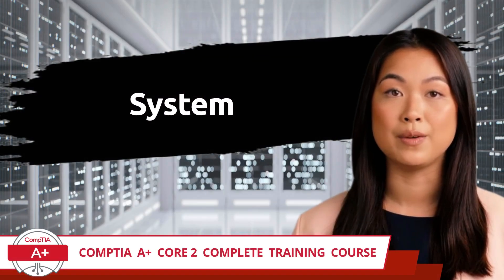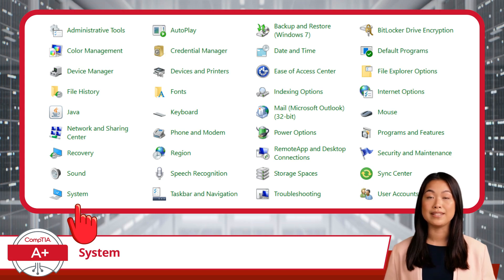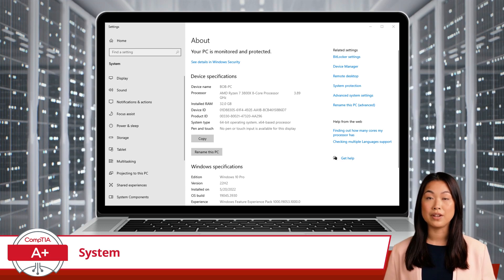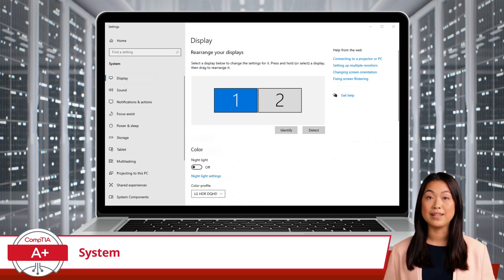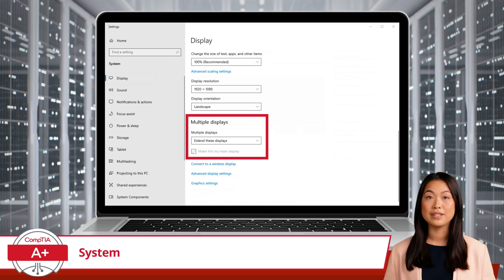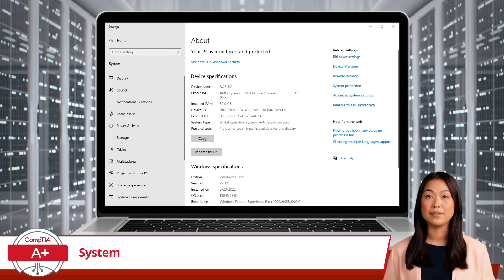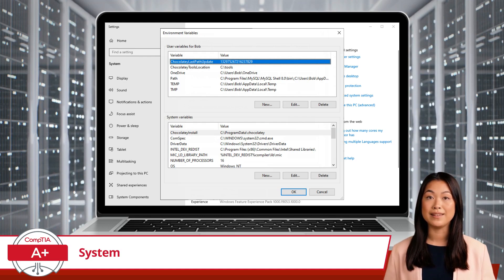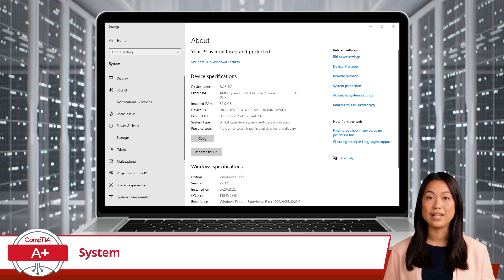CompTIA A+ Core 2 (220-1102) | System | Exam Objective 1.4 | Course Training Video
CompTIA A+ Core 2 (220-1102) | Exam Objective 1.4 | Given a scenario, use the appropriate Microsoft Windows 10 Control Panel utility - System